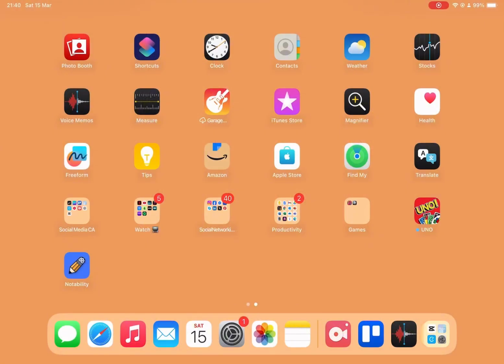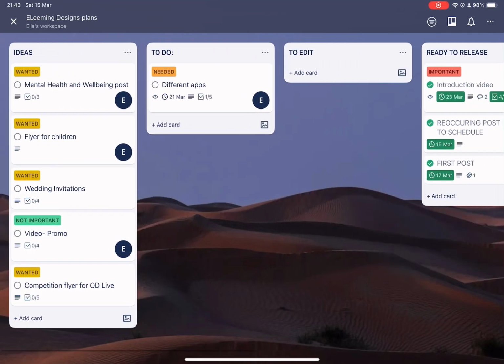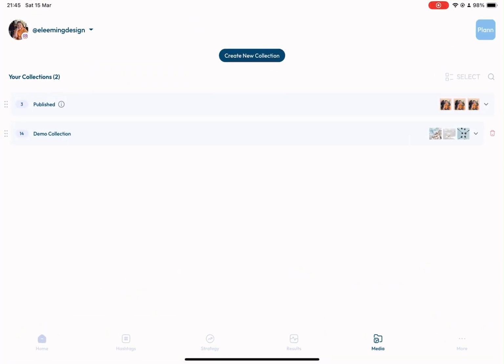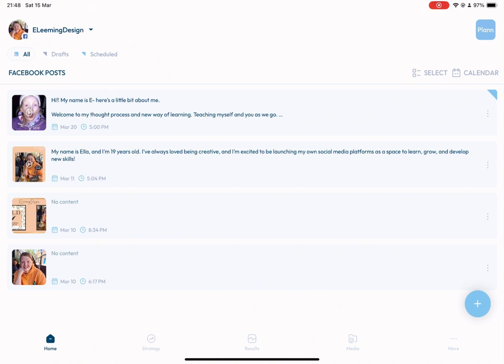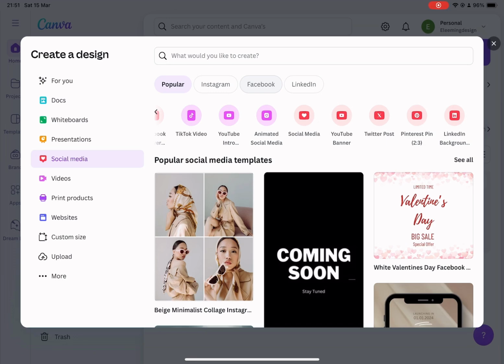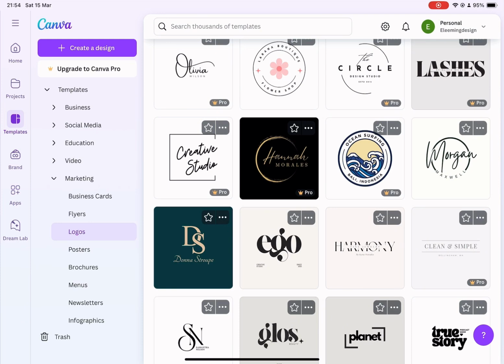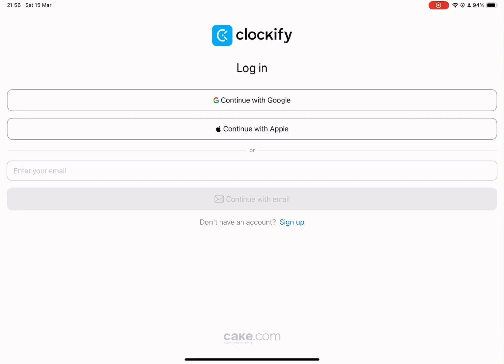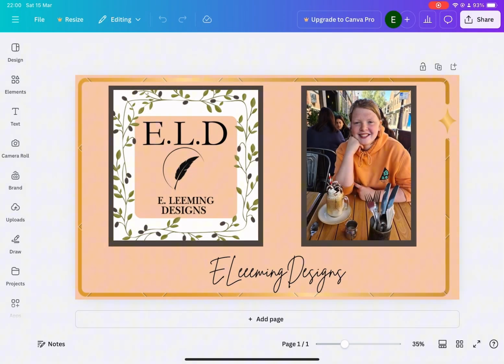Apps We Are Going To Use…